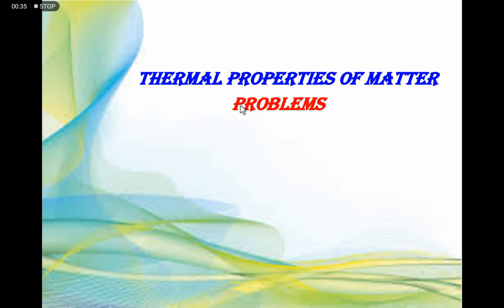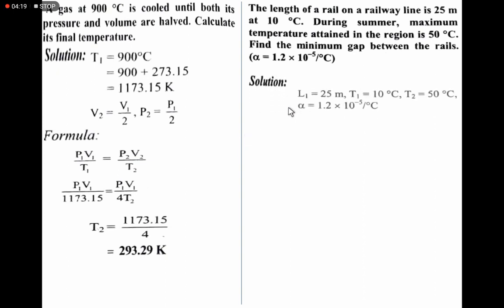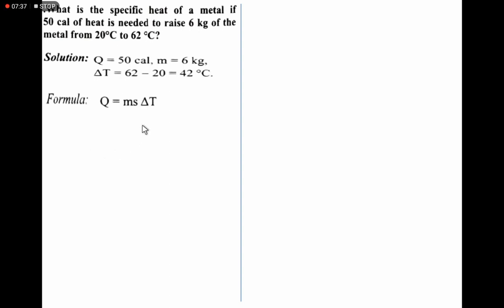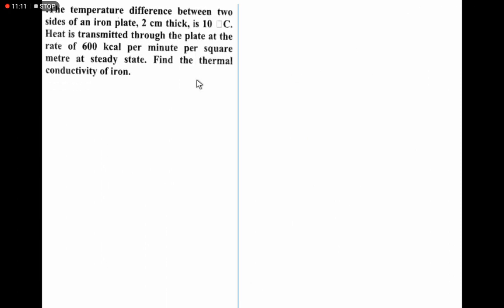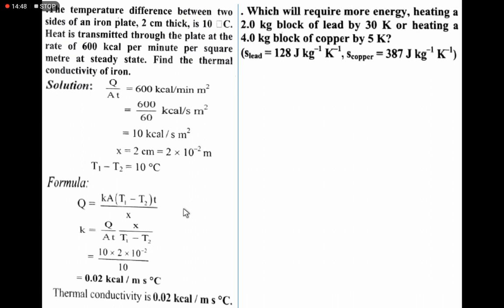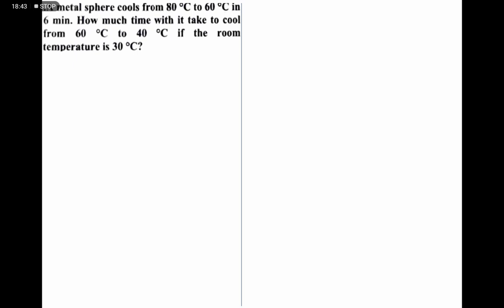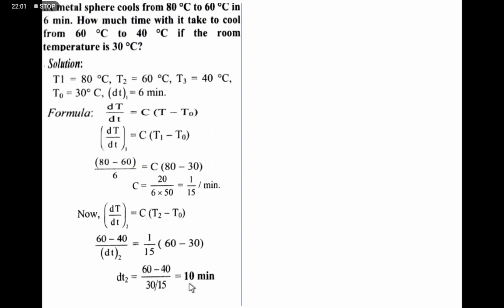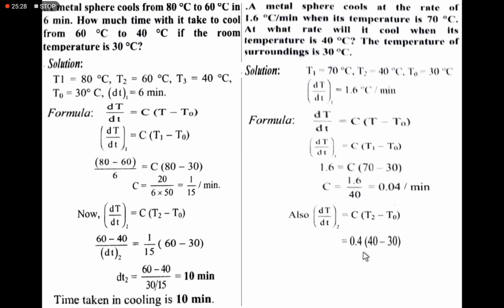thermal properties of matter